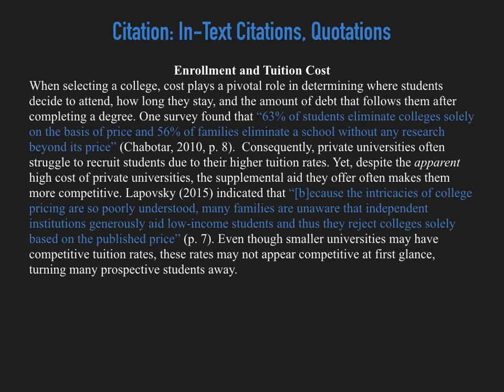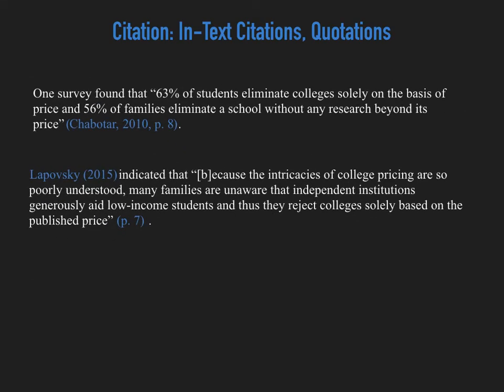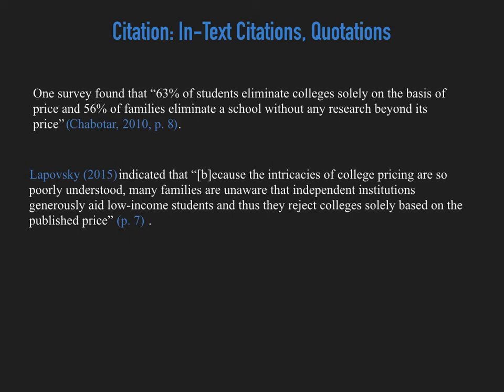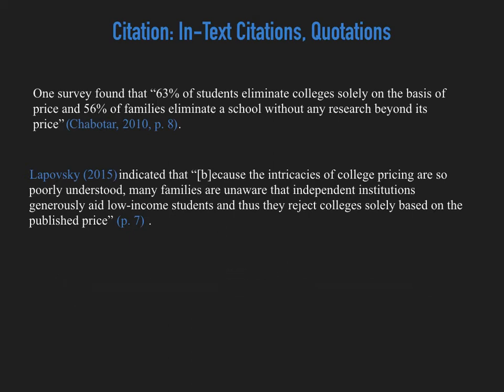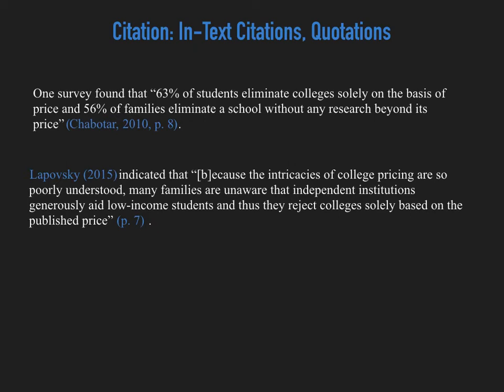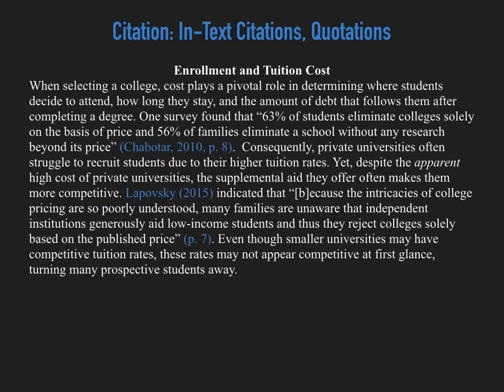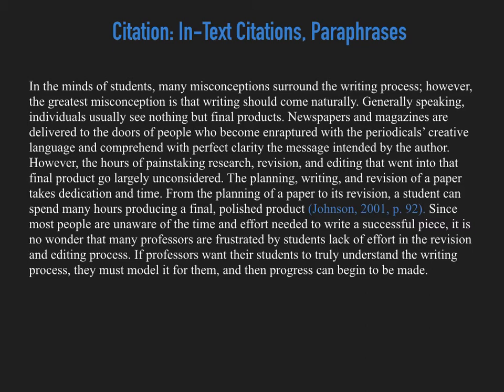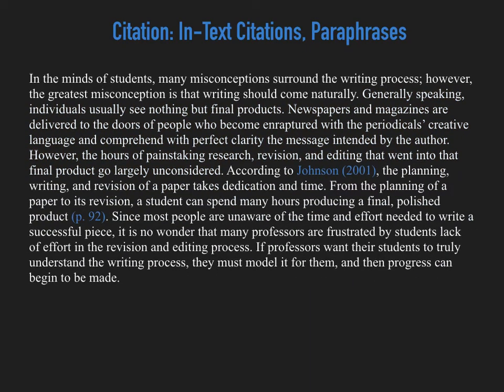Parenthetical Citations, APA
This video provides a step-by-step guide for how to properly format a parenthetical citations in APA 7th edition.